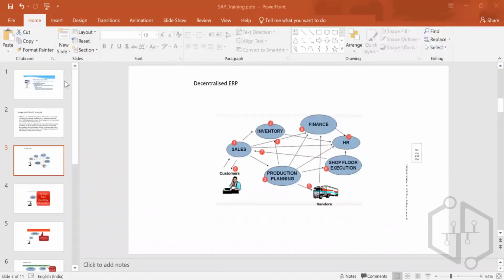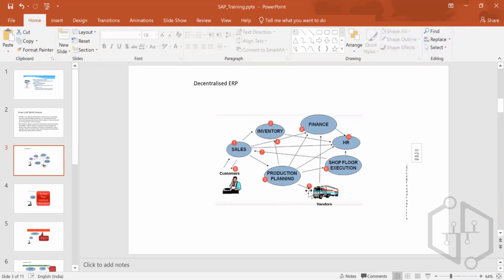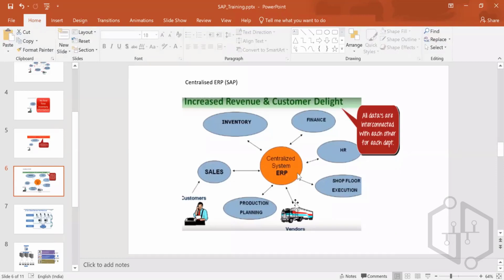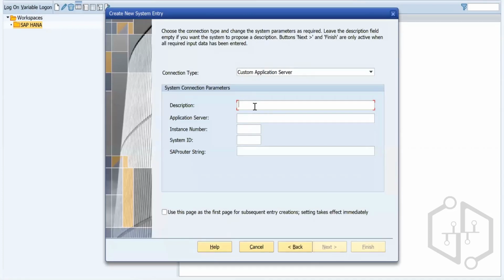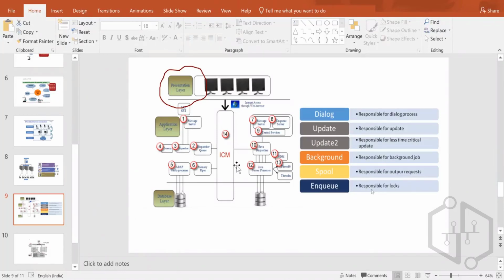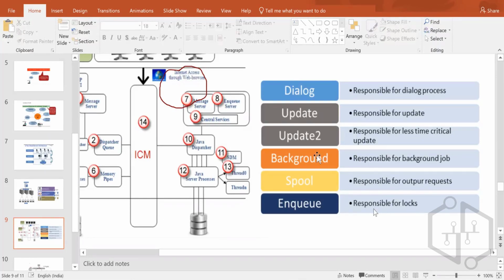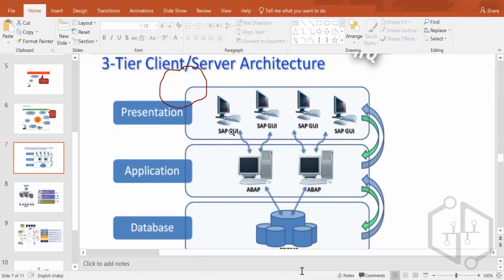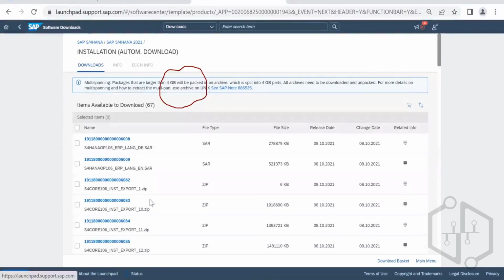SAP Basis ERP System | SAP Basis Course | SAP Basis Online Tutorial | Learn SAP Basis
Do you want to improve your knowledge and abilities with SAP Basis?

There's nowhere else to look! All the fundamentals of SAP Basis, such as system administration, database management, performance tuning, and more, are covered in our extensive training program.

Come learn with us today and advance your knowledge of SAP Basis!